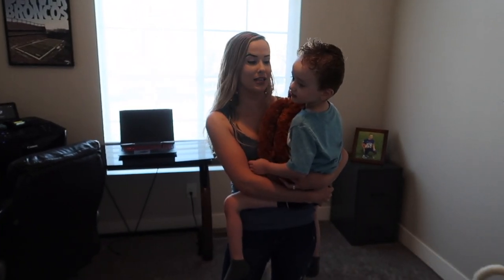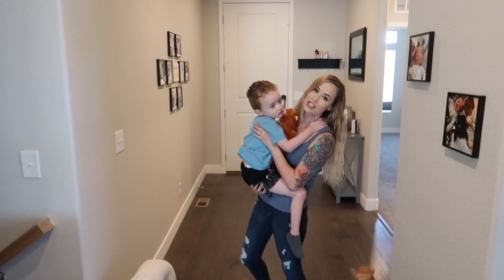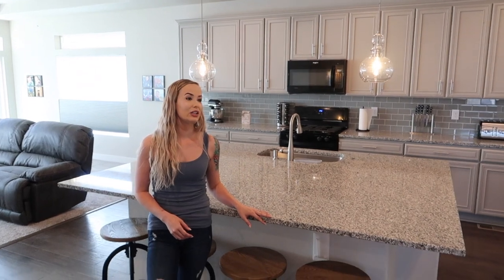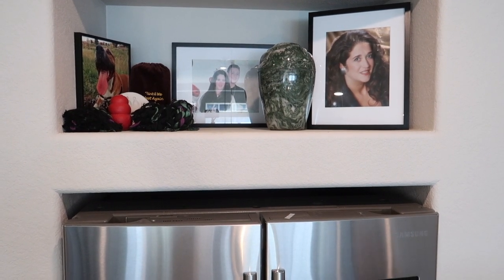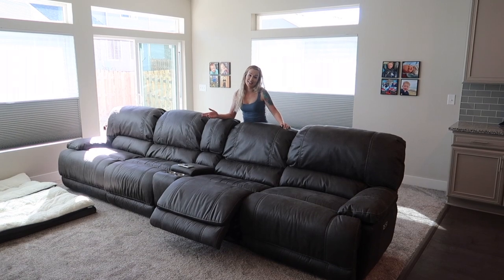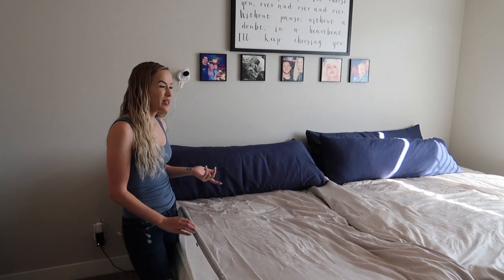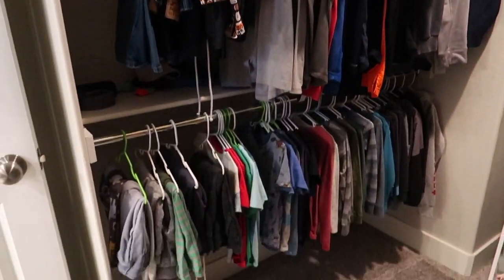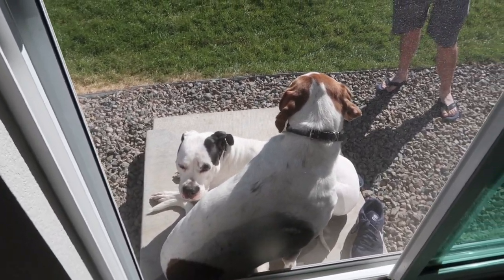HOUSE TOUR (FINALLY!!!🥳🥳🥳)